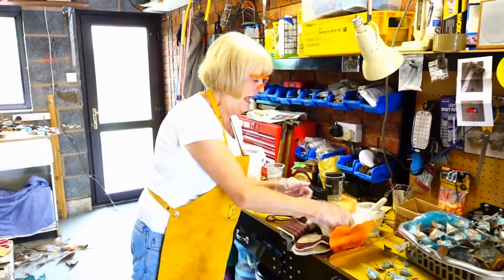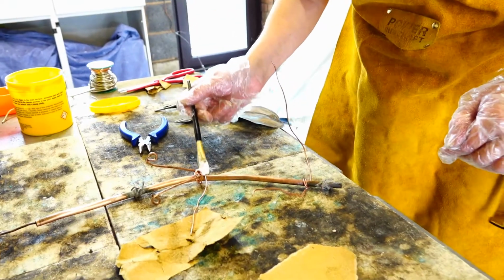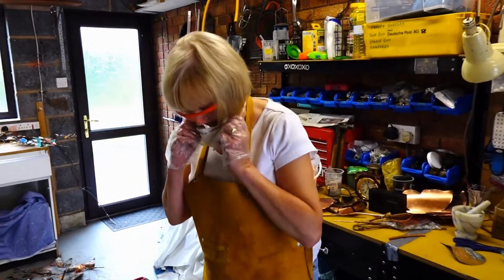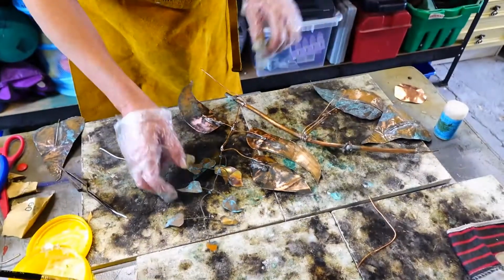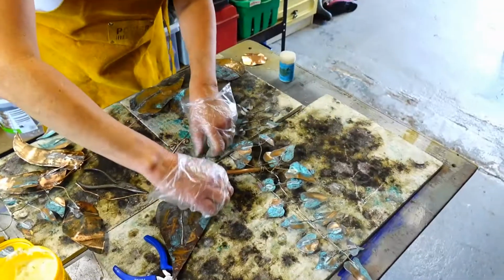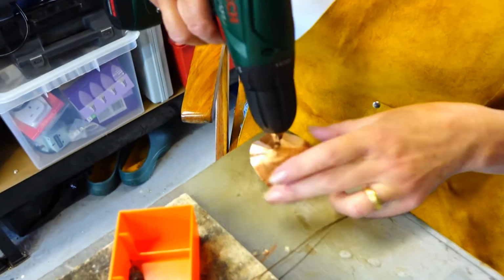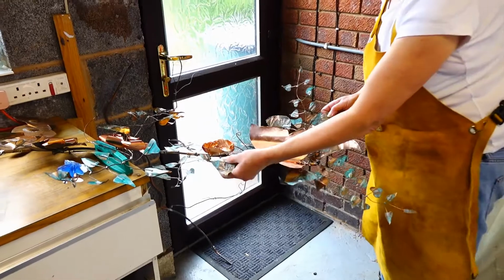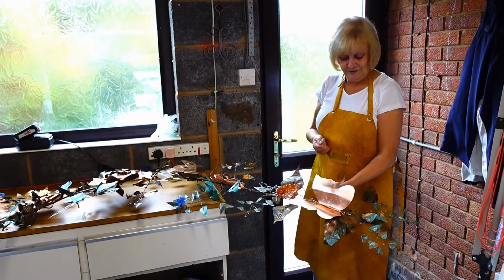Micheles Creations - Cooper Vines - Wall Art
Copper Vines